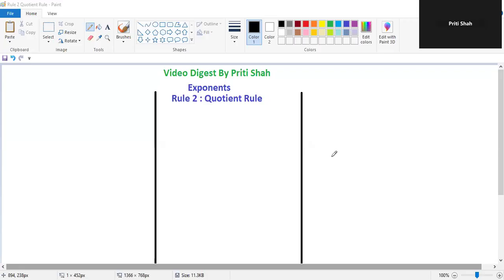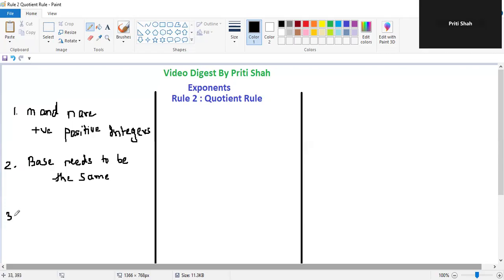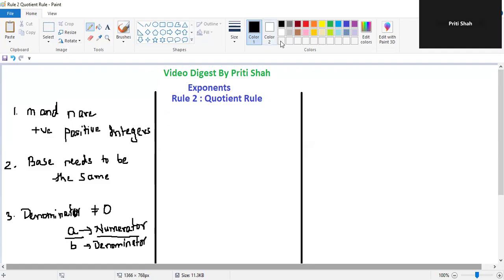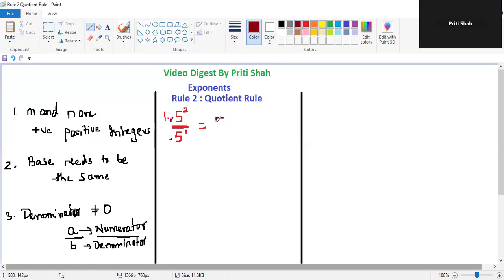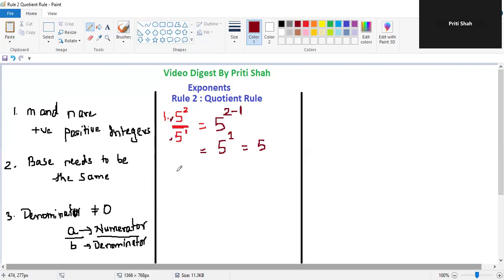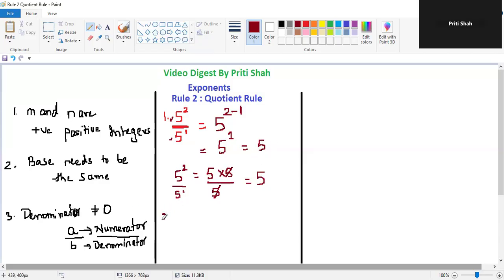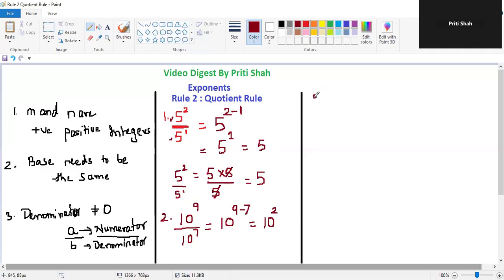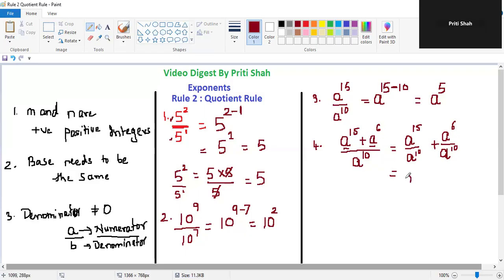Rule 2 Quotient Rule